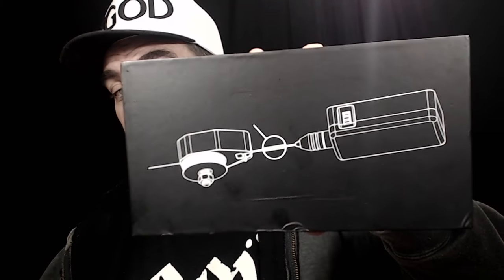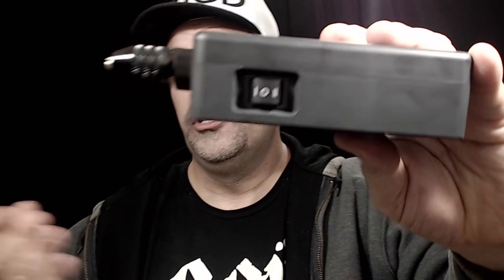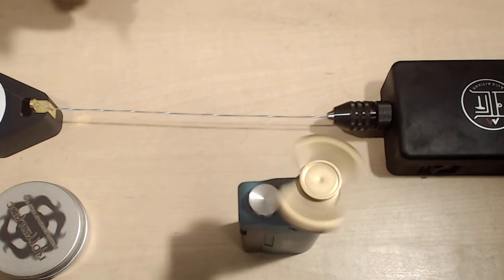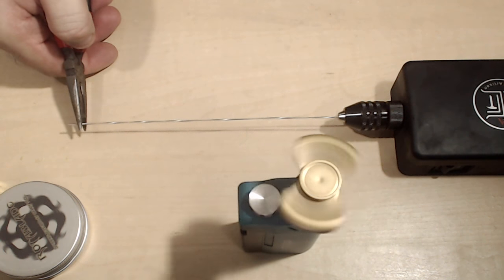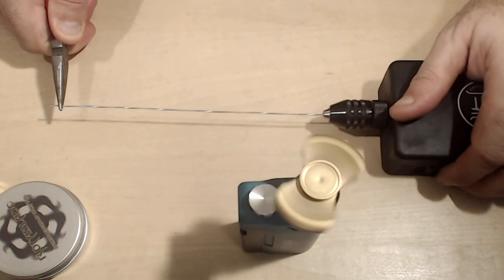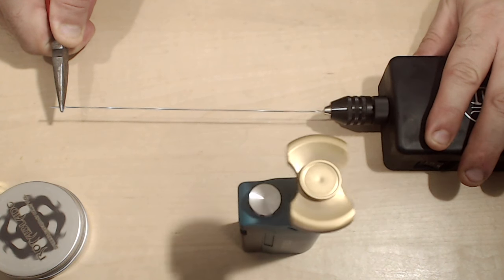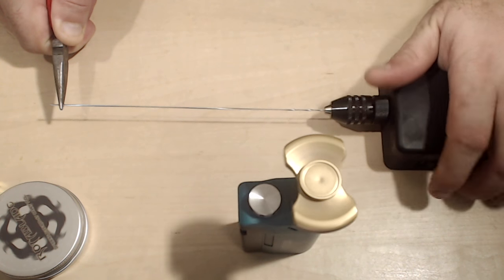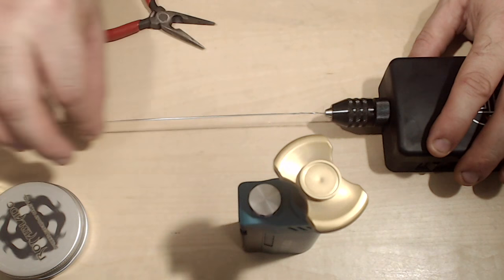Fused Clapton Tutorial The Best 101 On Coil Building